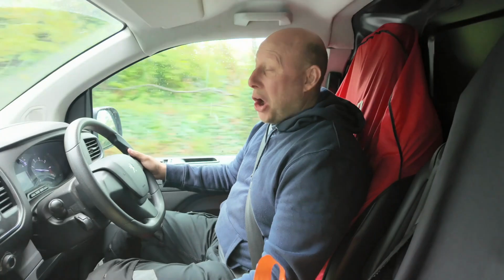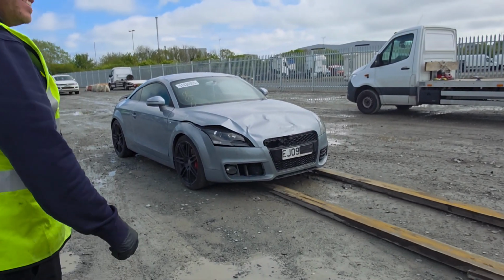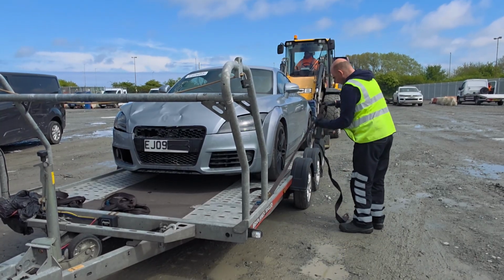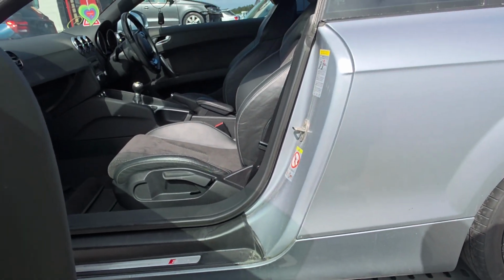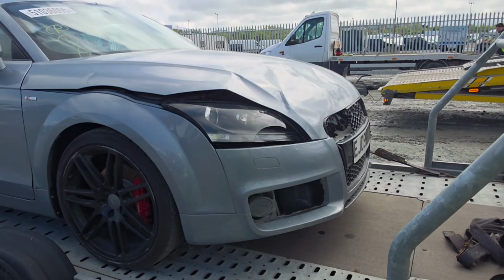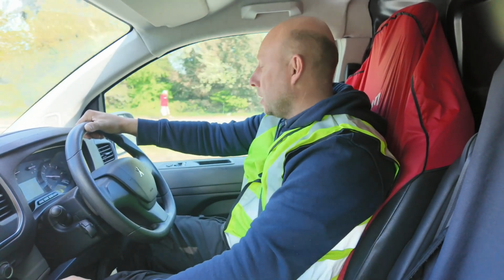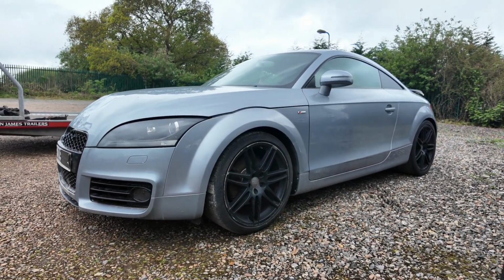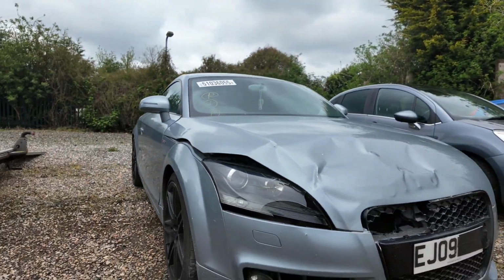2009 AUDI TT 2.0 TFSI S LINE PURCHASED FROM COPART WRITTEN OFF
Welcome to Dans Automotive Services! In this video, we reveal our latest Copart salvage auction purchase — a 2009 Audi TT 2.0 TFSI S Line that was written off and marked as a salvage vehicle. Watch as we inspect the damage, assess the condition, and begin the journey to repair and rebuild this stunning Audi sports car.

If you're passionate about DIY car repairs, car restoration, or want to learn how to rebuild a written-off car from scratch, this video is for you. We break down the basics of salvage car inspections, what to look for when buying from Copart UK, and how to estimate the cost of repairing damaged vehicles.

Whether you're an experienced car enthusiast or just starting out, our content is designed to help you learn more about automotive repair, panel replacement, bodywork, and the overall car rebuilding process.